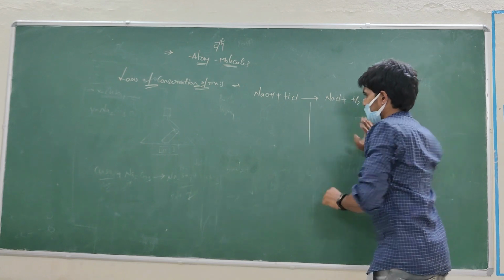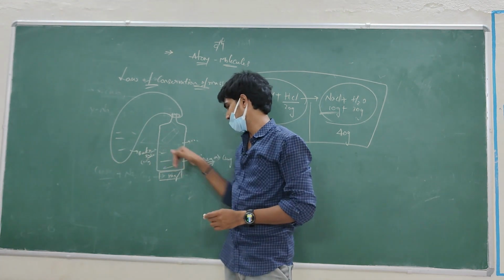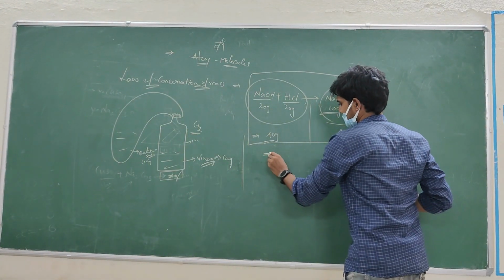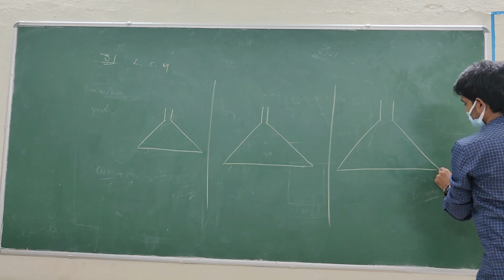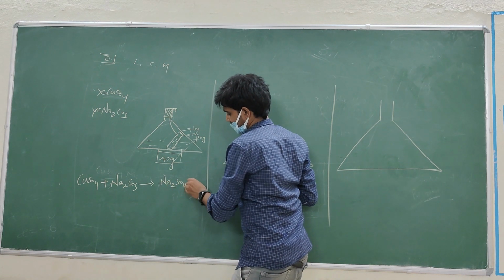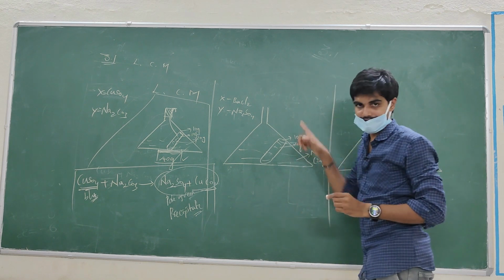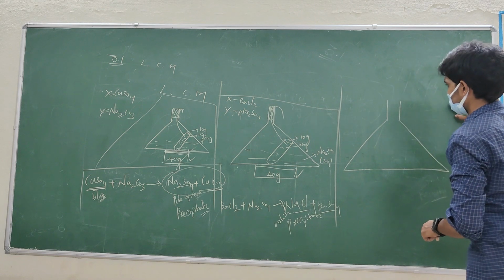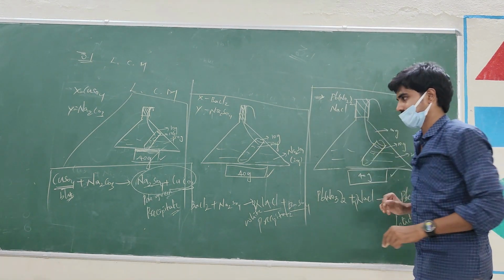law of conservation of mass english ,class 9, ATOMS AND MOLECULES